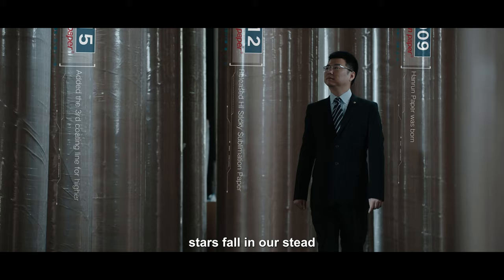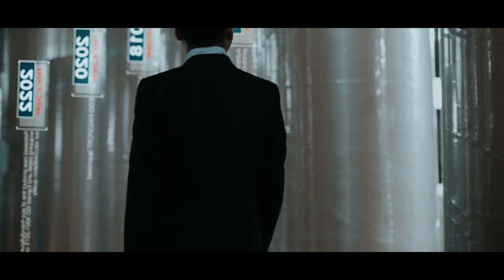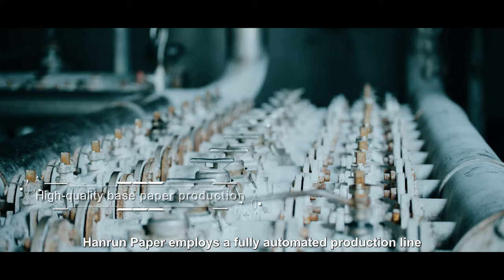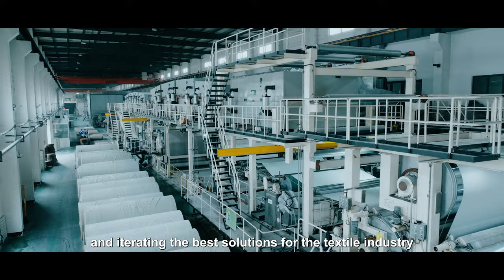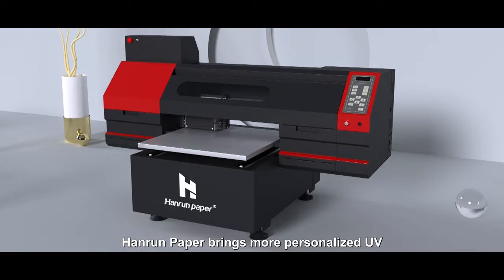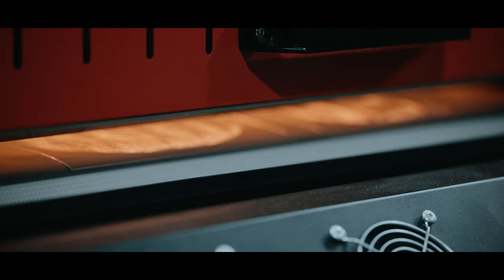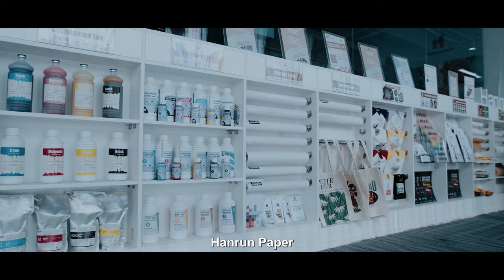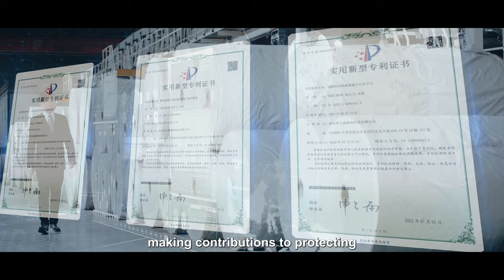Hanrun paper Corporate Video 2023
Hanrun Paper is a one-stop Environmental Digital printing Technology Brand;
insists on creating each product with ingenuity, and is determined to lead the development of the global digital printing industry with all partners.